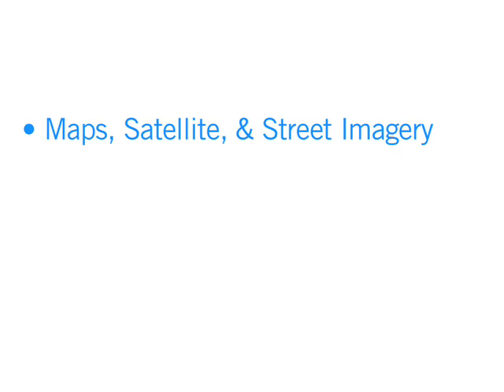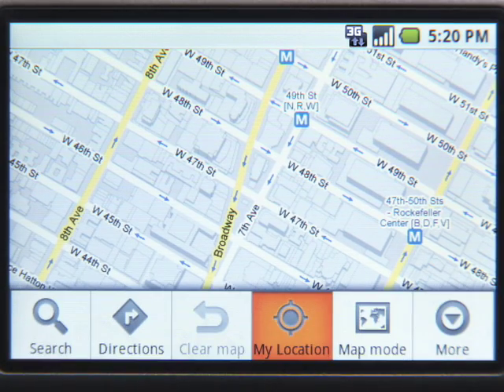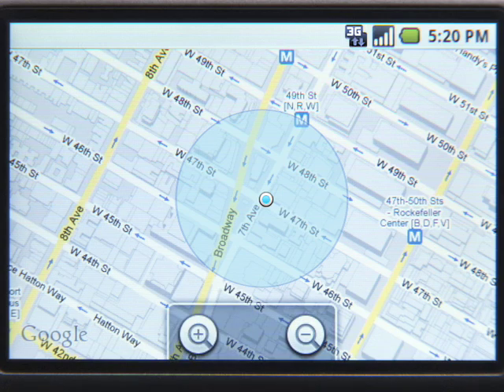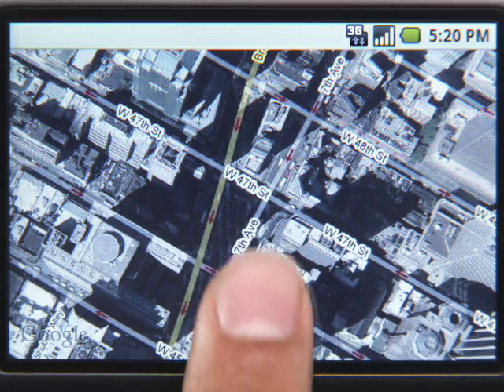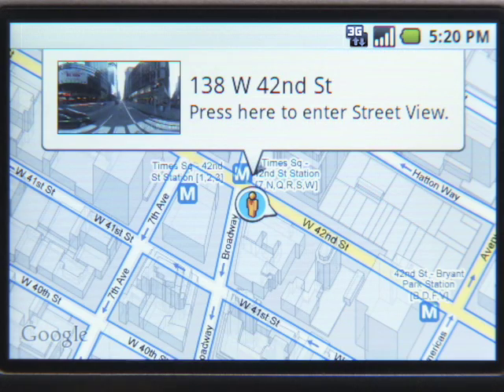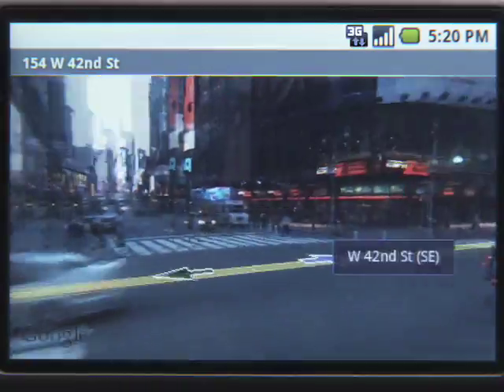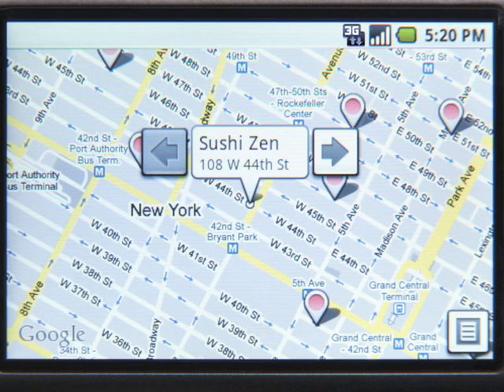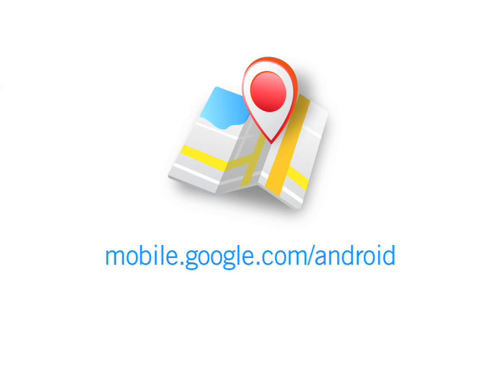Google Maps on Android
An overview of Google Maps on the world's first Android-powered phone, the T-mobile G1.